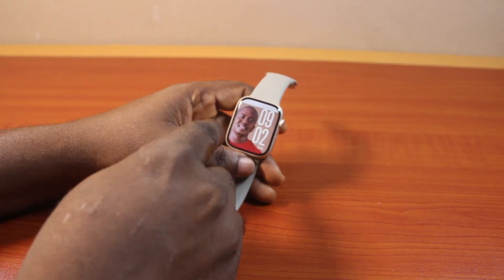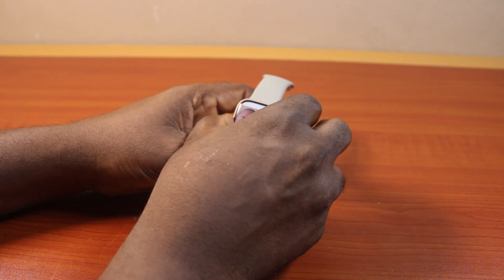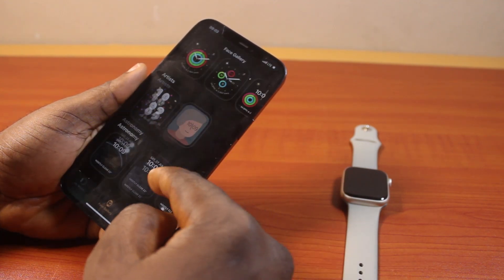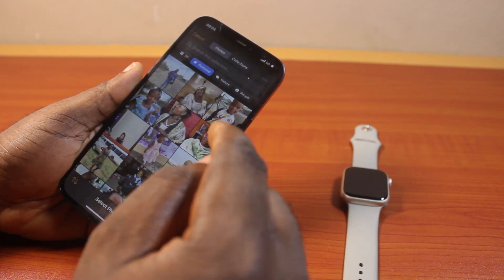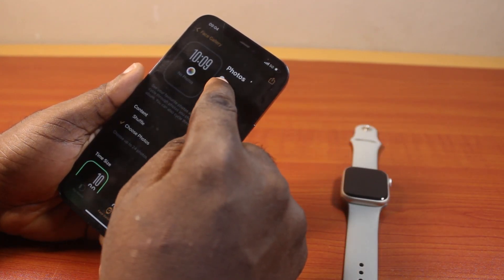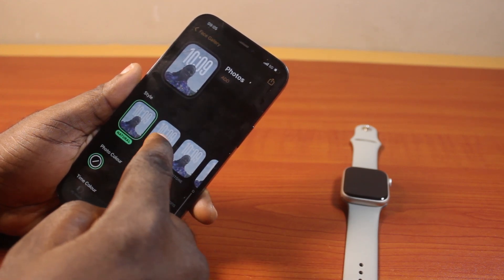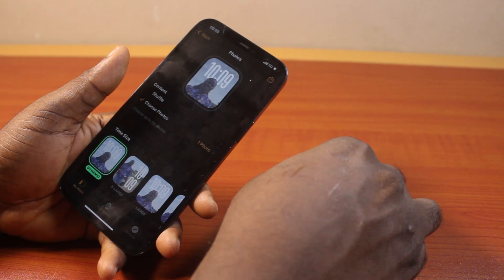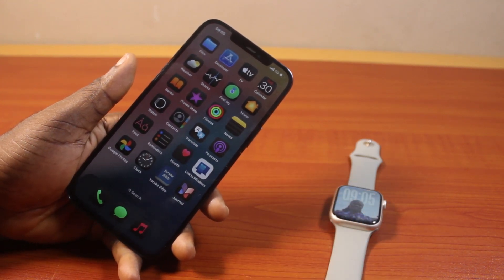How to Set a Custom Watch Face on Apple Watch Series 9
Cheap iPhone
Cheap Samsung Phone
Cheap Apple Watch
Cheap Digital Camera
Cheap YouTube Microphone
Cheap MicroSD Card